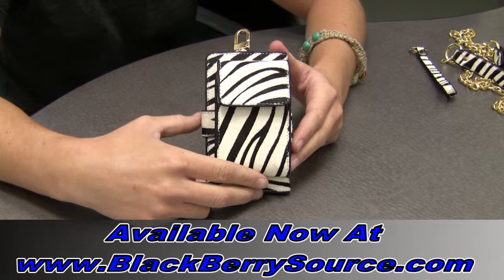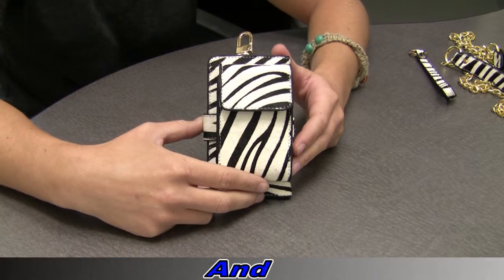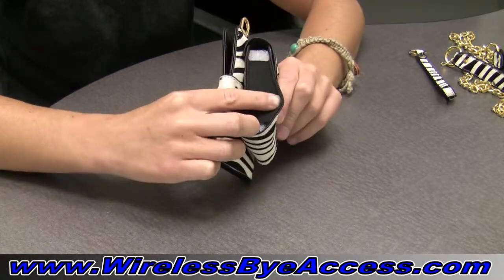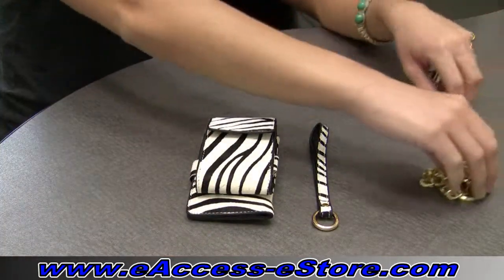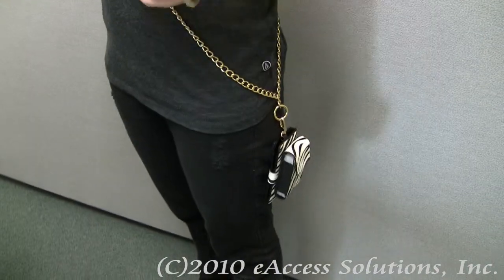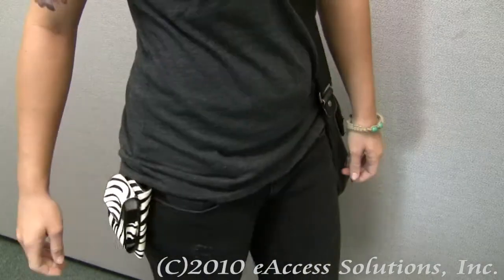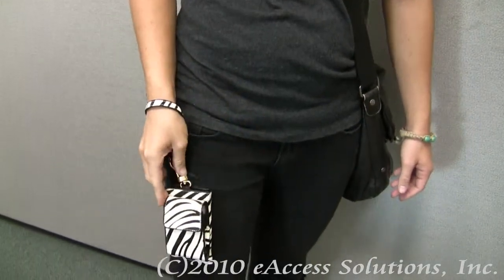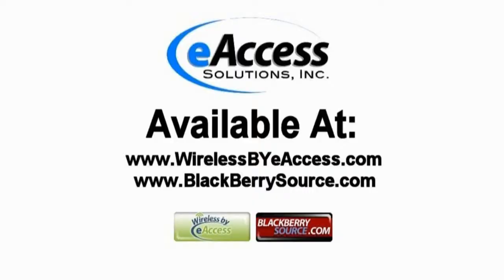CellKeeper Zebra Collection Case Video Overview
The Zebra Collection is a Sara Simmons design original. This designer case was created in cow hide with a zebra print to complete the fashionable look. Inside the case there is plenty of room for your ID, credit cards and money.

With the included accessories you can customize the way you use this case. Attach the adjustable gold metal chain with leather shoulder strap for one look or use the leather wrist strap. Either way your phone is protected and you look fabulous.

The Zebra Case Features:
- Premium zebra printed cow hide
- 3 credit card sleeves
- Internal coin / cash pocket
- Clear ID window
- Lip gloss / pen sleeve
- Shoulder strap & wrist strap included

Elasticized side panels of pocket allow any size BlackBerry, cell phone, iPod and smaller digital camera. Fabrication: 100% leather with silver metal hardware. Dimension: 2 5/8"W x 3 7/8"H x 7/8"D